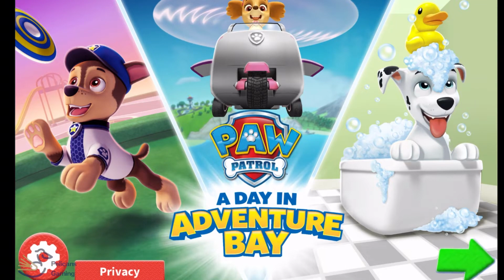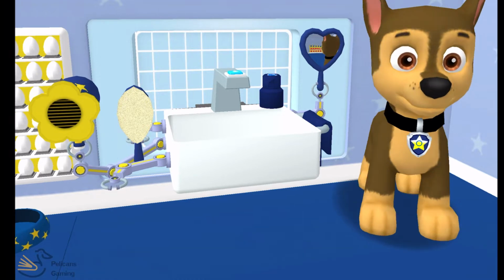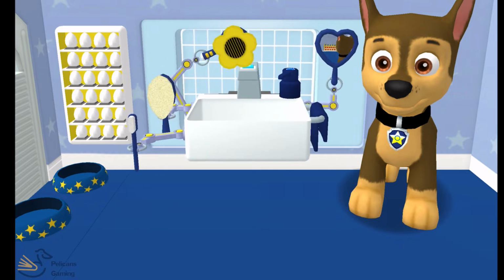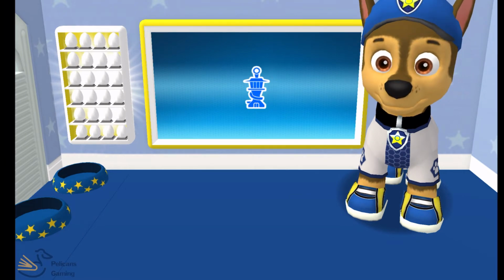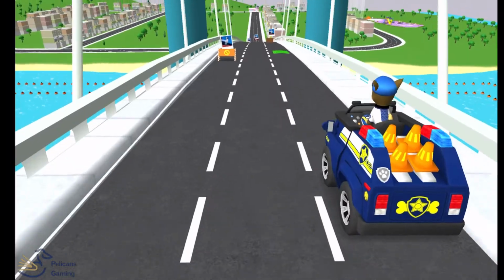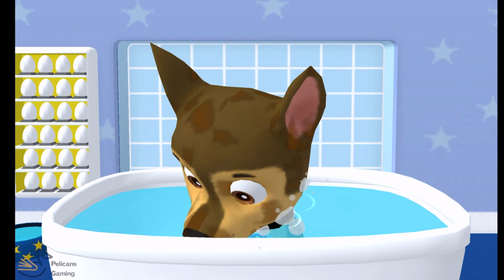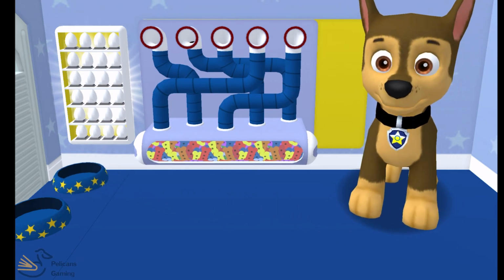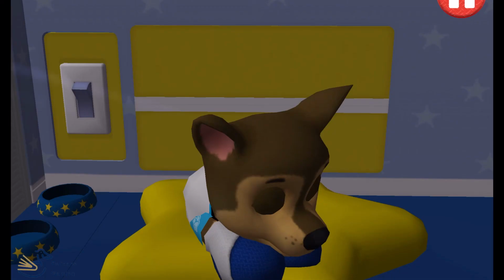Paw Patrol - Adventure With Chase In Adventure Bay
It's another great day in Adventure Bay with PAW Patrol!  Join Chase in his adventurous day in Adventure Bay!

Join the pups in ""PAW Patrol: A Day in Adventure Bay!"" - a special adventure where your child practices their daily care routines and goes on rescue missions around Adventure Bay! Your child can team up with Skye, Rocky, Chase, Rubble, Zuma, Marshall, and Everest to develop universal early-childhood skills, such as responsibility and independence.